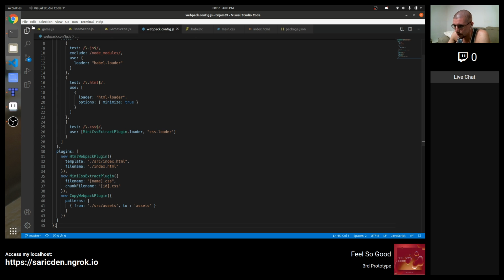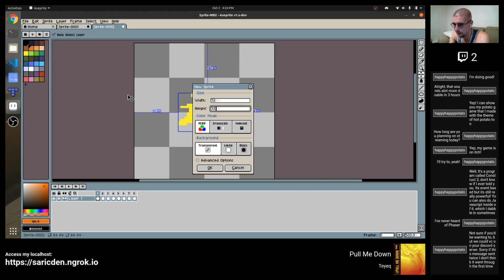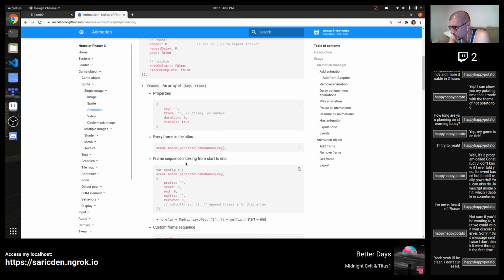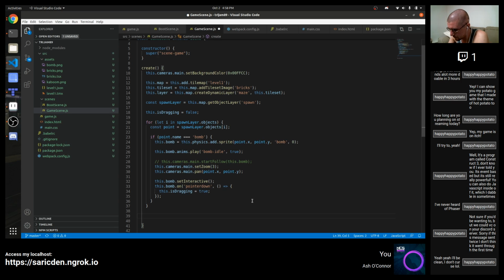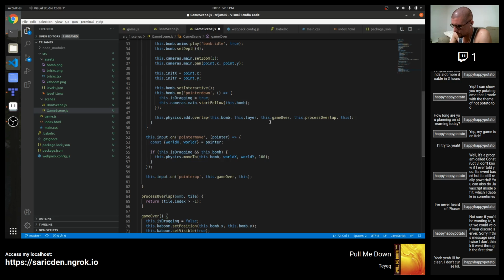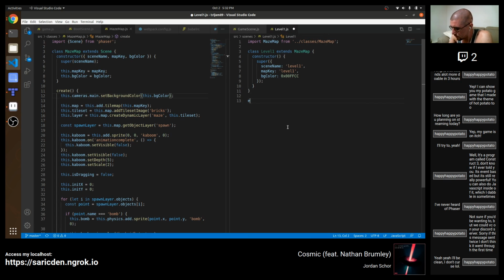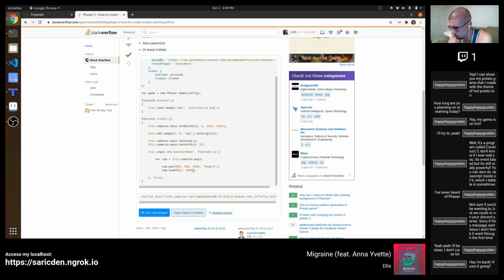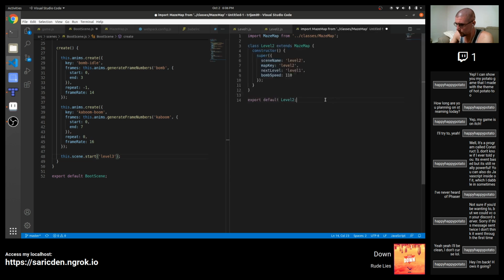JavaScript Game Dev - Trijam 89 - Remove It!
My strim for the 89th Trijam aka the three hour game jam! Warning: I lost connection 2 hours in, and my stream crashed... :(

The theme for this week is Remove It!